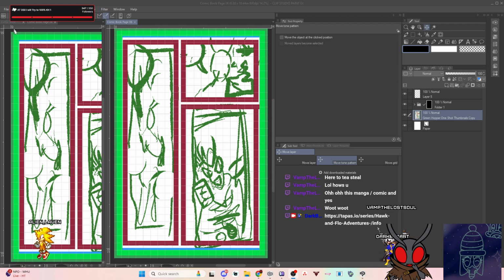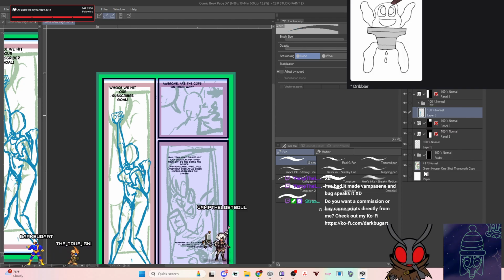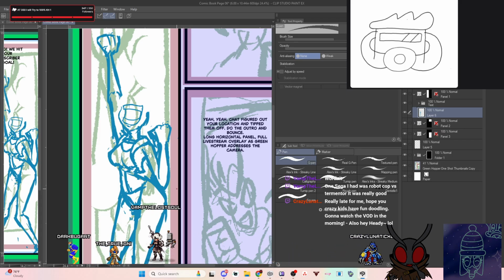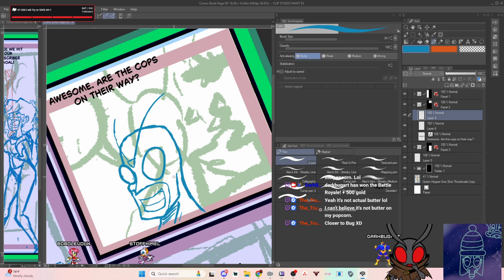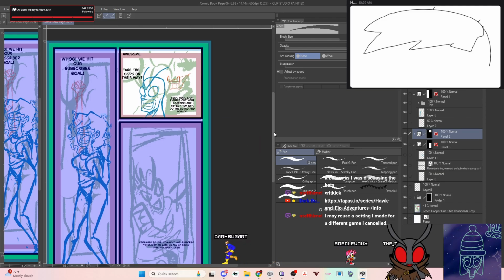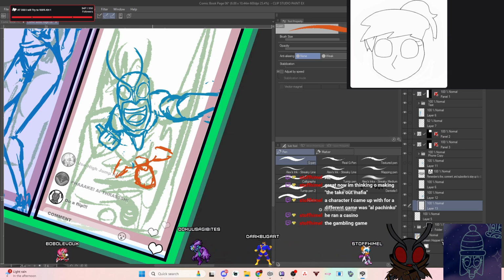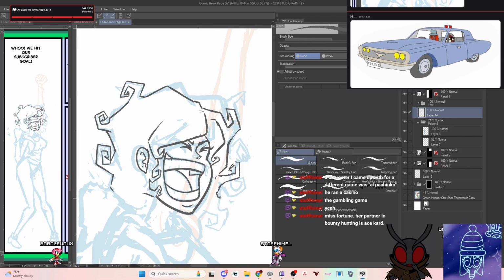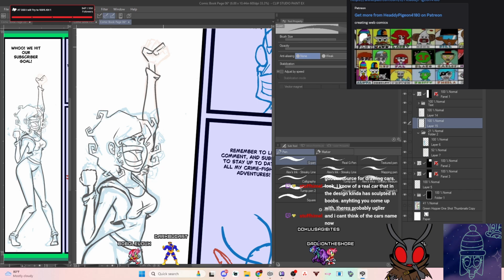Drawing And Talking Comics With HeadyPigeon4180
Join me for Drawing And Talking Comics With HeadyPigeon4180 where we dive into the creative process of making comics while sharing ideas and having fun conversations. I break down my drawing techniques, discuss storytelling approaches, and explore what makes comics such a powerful medium for art and storytelling. Whether you are a fan of comics, an aspiring artist, or just enjoy creative content, this is a session you will not want to miss.